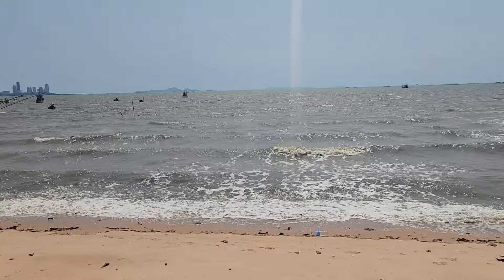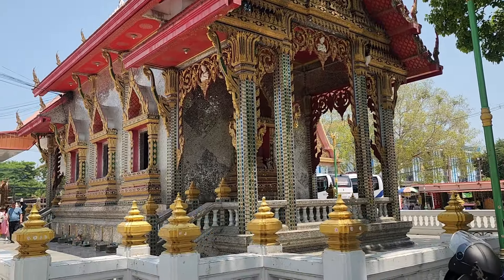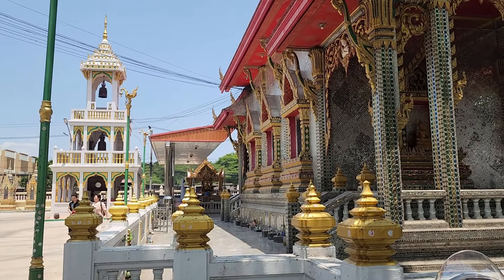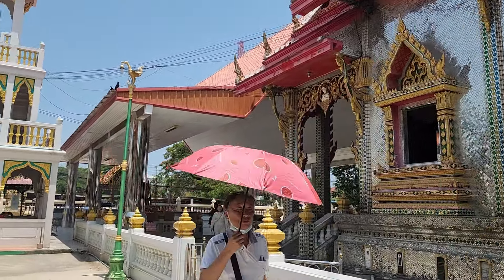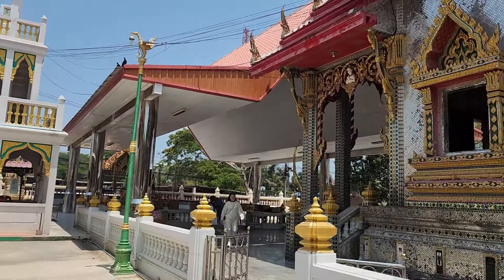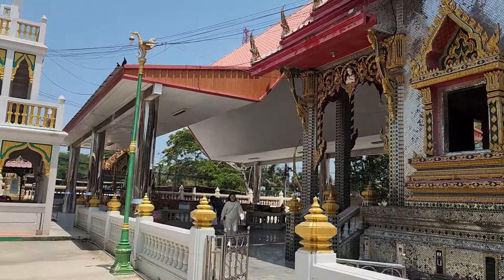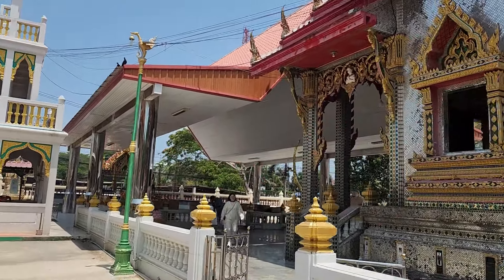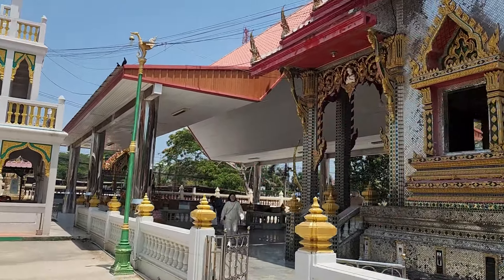From Hospital to Temple to Amandas Grandmas Pattaya Thailand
Amanda needed to go to hospital and while we were there we visited her grandfather
After we went to her grandparents temple and then to grandmas house